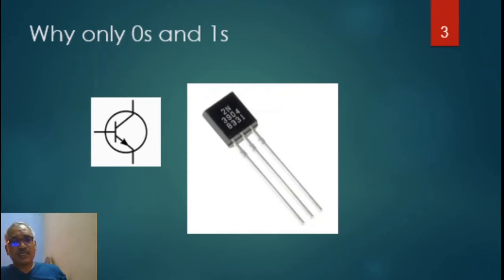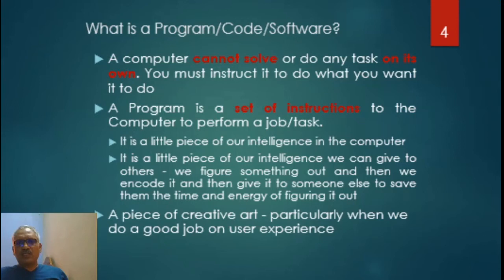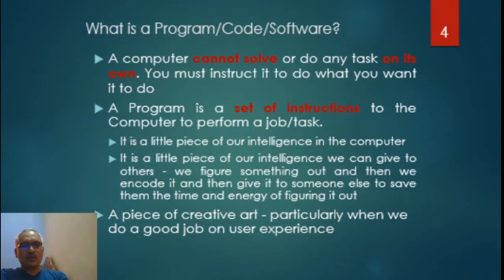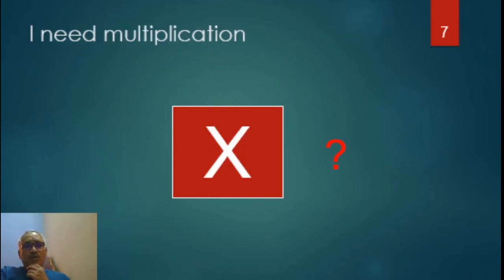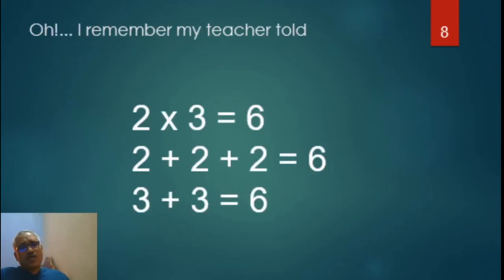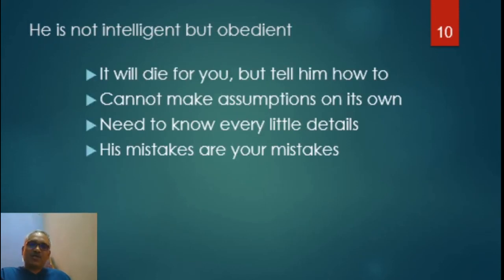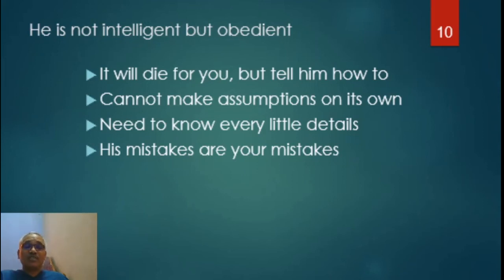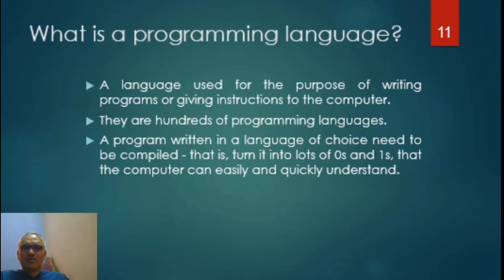Introduction to Programming